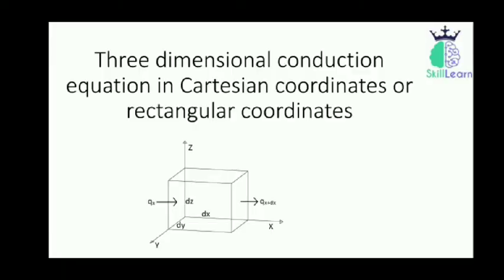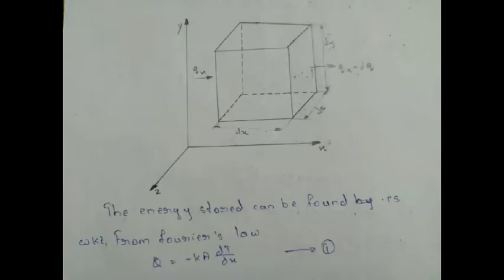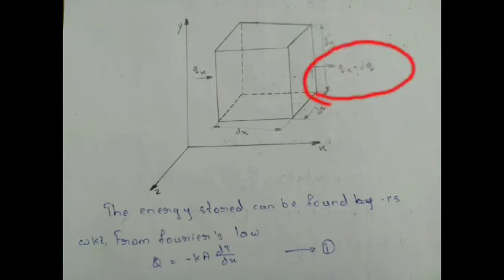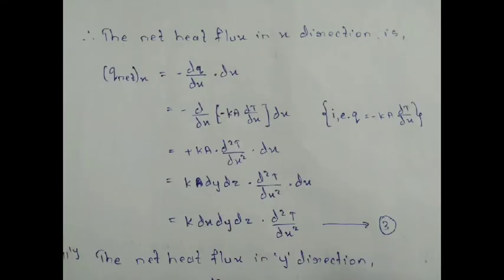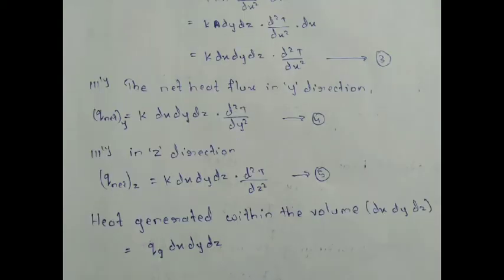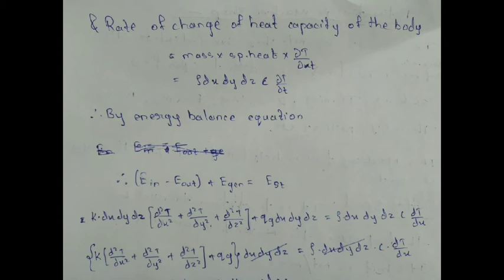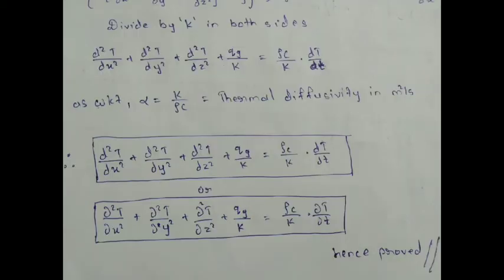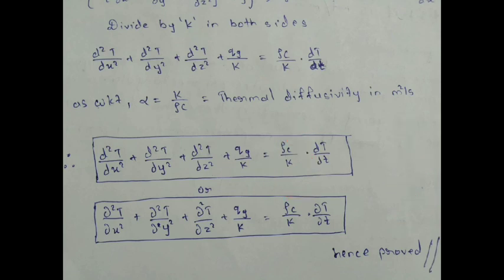Three dimension conduction for heat transfer in Cartesian coordinates or rectangular coordinates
Hi guys, So today's topic is on Three dimensional conduction equation in Cartesian coordinates or Rectangular coordinates.